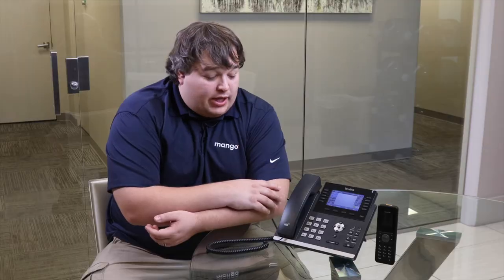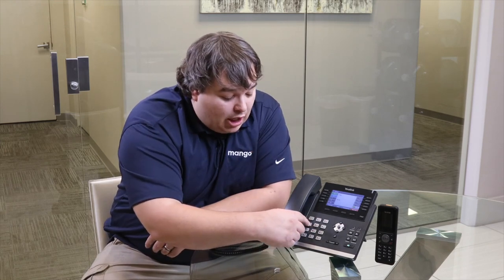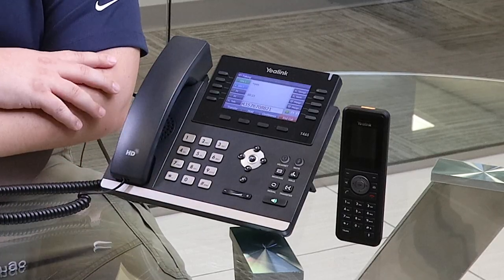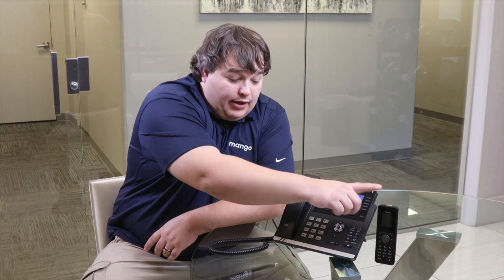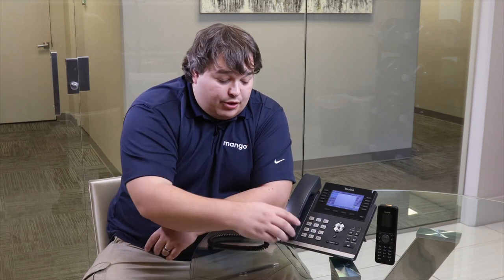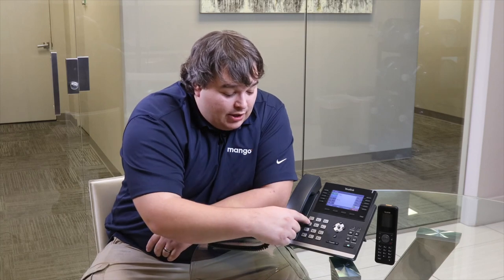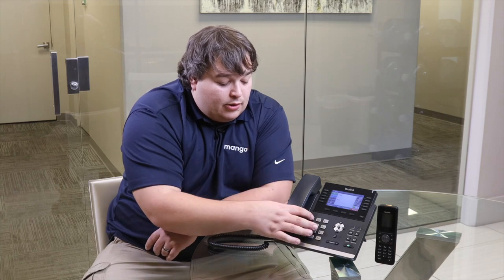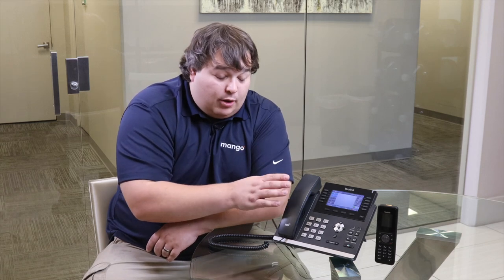Block Unwanted Callers | MangoVoice Tutorial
In todays video you'll learn how to upload, record, and set your own sound clips in the mango voice system.

Don't forget to click the 🔔 icon for notifications when we post a new video!